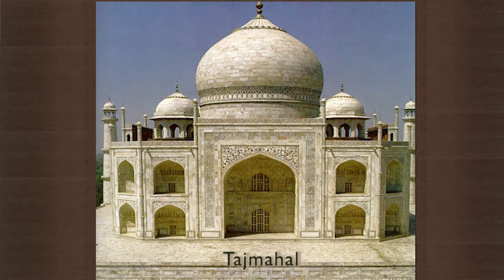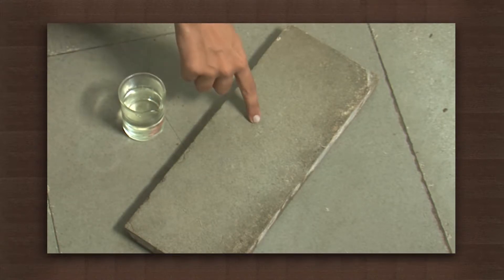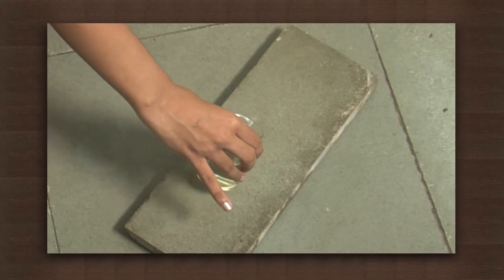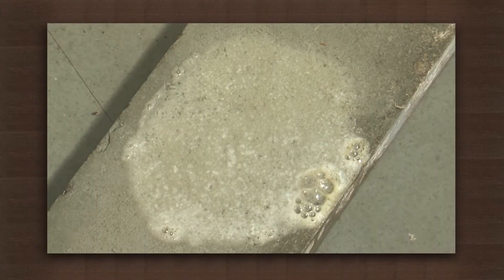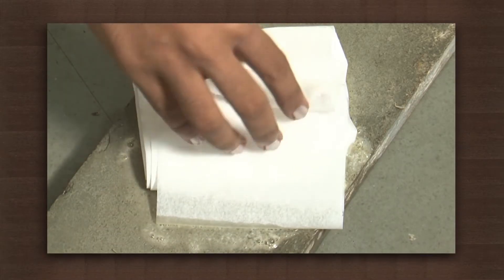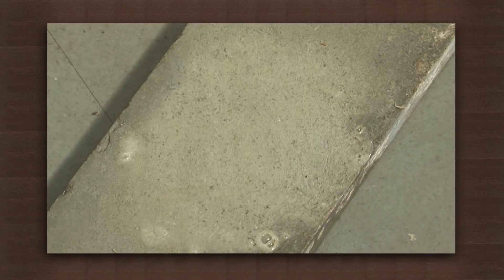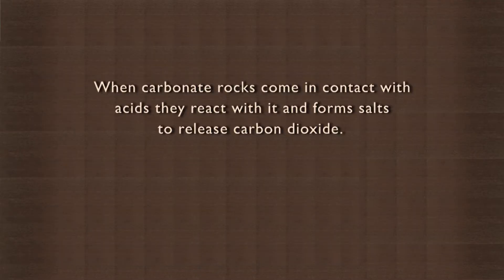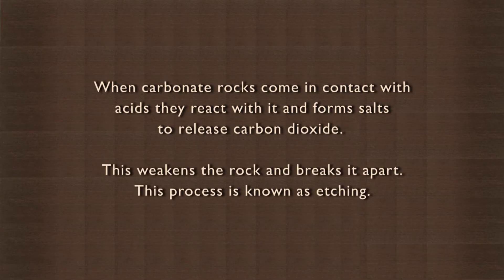Reaction of Acids With Carbonate Rocks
This video demonstrates how carbonate rocks undergo corrosion when they come in contact with acids. When dilute hydrochloric acid is poured on a Kota stone, there is a lot of fizzing showing the evolution of carbon dioxide gas. Etch marks are left on the stone.